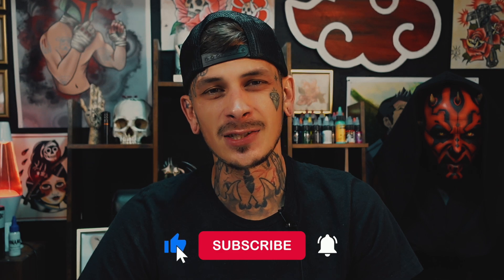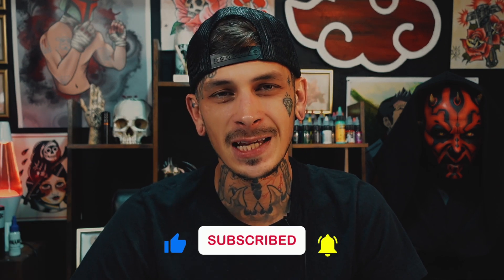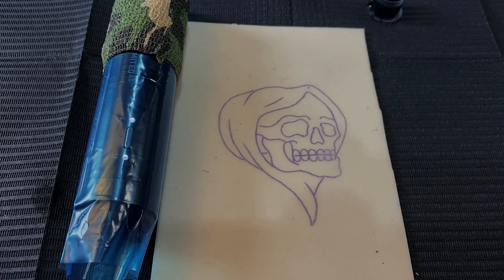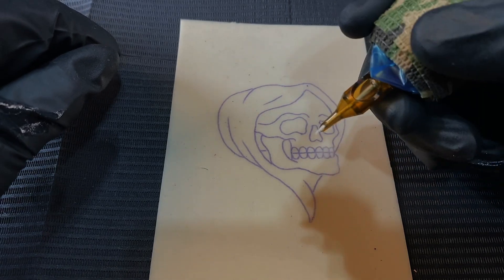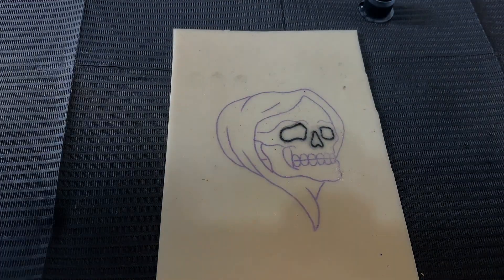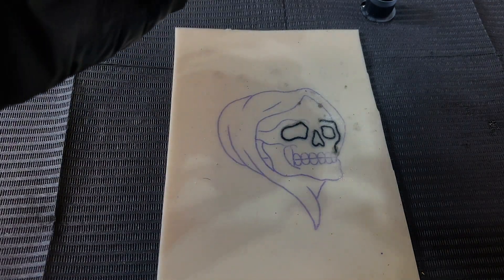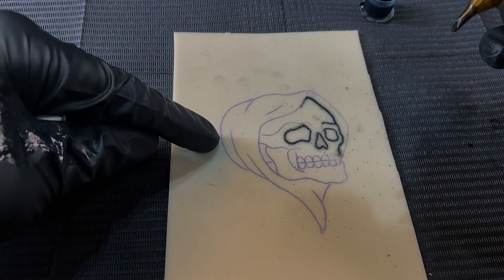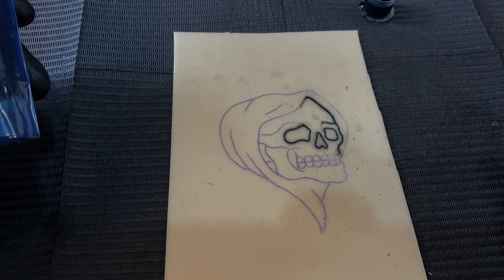How To Improve Your Line Work For Beginners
Having trouble with your line work? Do your lines tend to be shaky no matter how steady you try to be? In this video, we go over the tips and tricks that all beginners should know- so you can put out perfect linework, all of the time.